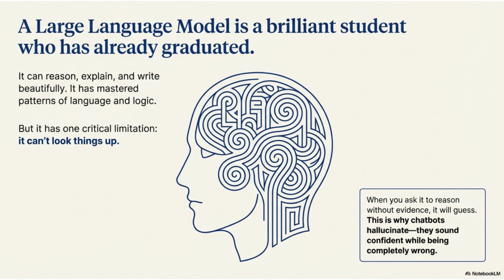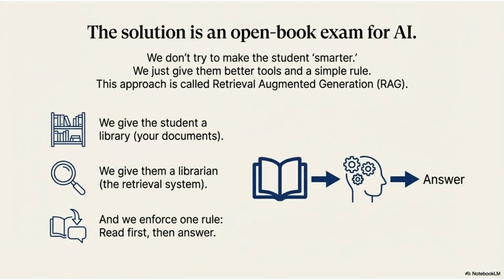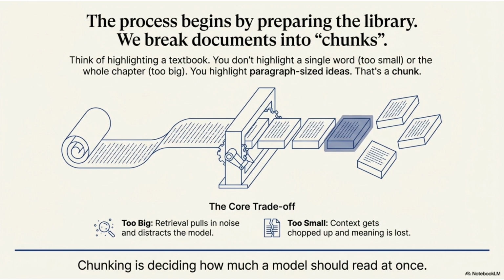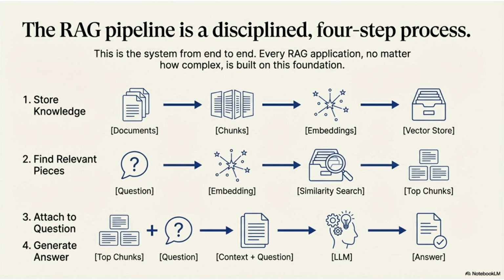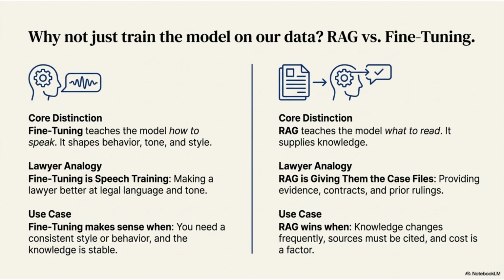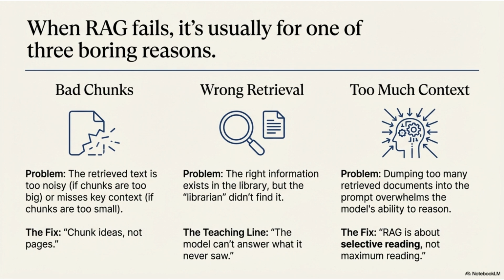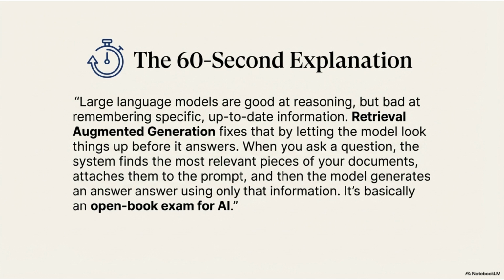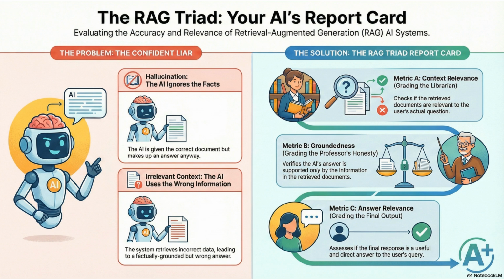The Open Book Exam Why RAG Beats Fine Tuning for AI Accuracy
Why do AI chatbots sound so confident even when they are completely wrong? Large Language Models (LLMs) are brilliant students, but they have a critical limitation: they can't remember everything, and they often guess when they don't know the answer.

In this video, we break down Retrieval Augmented Generation (RAG), the solution that transforms your AI from a "pattern completer" into a research expert capable of citing its sources. Using the "Open-Book Exam" analogy, we explain how RAG connects your private data to the reasoning power of an LLM without the need for expensive training.

In this breakdown, you will learn:

The Hallucination Problem: Why LLMs guess when queried without evidence and how RAG forces "humility" on the model.

The Core Concept: Understanding RAG as separating "Retrieval" (finding facts) from "Generation" (explaining them).

The 4-Step Pipeline: A walkthrough of the RAG foundation: Store, Find, Attach, and Generate.

Chunking Strategy: How to break down documents into "paragraph-sized ideas" to avoid noise or lost context.

Vector Embeddings: Using the "Spotify Analogy" to understand how AI finds meaning rather than just matching keywords.

RAG vs. Fine-Tuning: Why Fine-Tuning is like speech training (style/tone) while RAG is like providing case files (knowledge/evidence).

Common Pitfalls: The three reasons RAG systems fail: bad chunks, wrong retrieval, or too much context.

Whether you are a developer building your first AI app or a business leader trying to reduce hallucinations, this guide gives you the mental model you need to succeed.